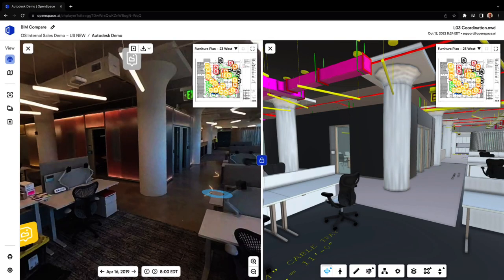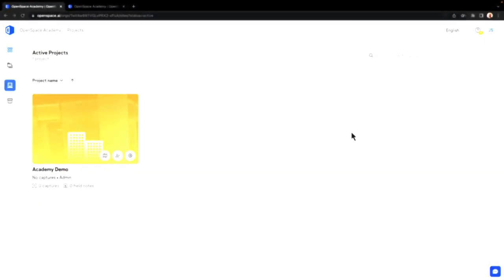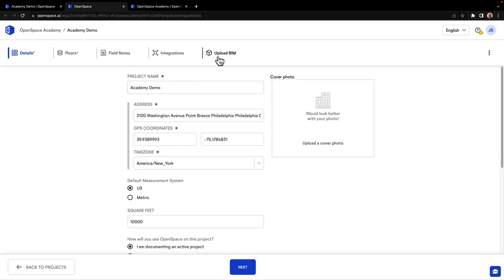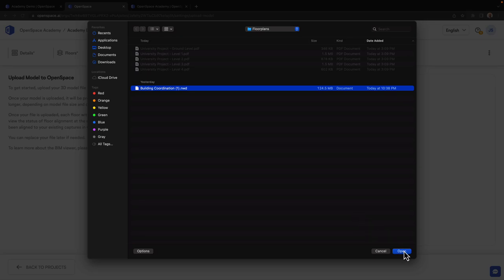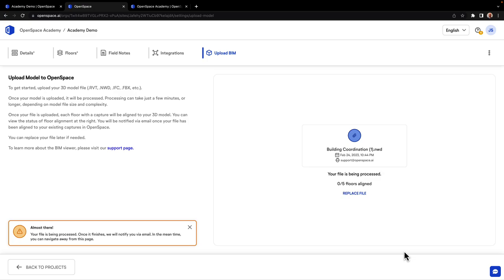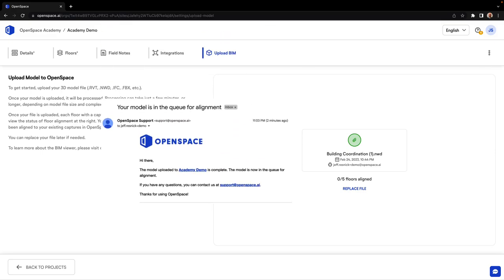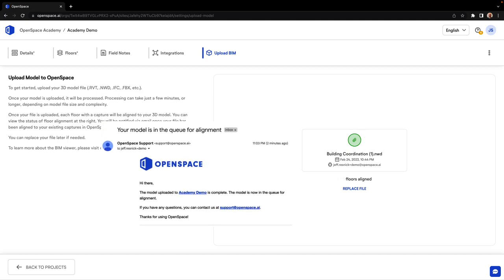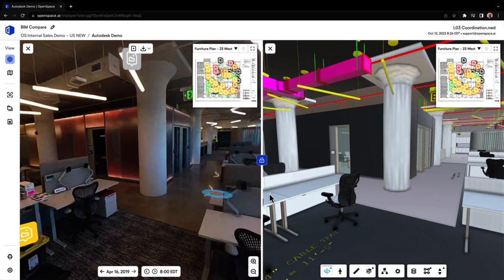Uploading a BIM Model to an OpenSpace Project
OpenSpace Academy offers online courses covering the fundamentals of reality capture. In this brief video, we explain how to upload your model to an OpenSpace project.

Using OpenSpace, anyone can easily navigate a 3D model from the office or the field. Watch this video to:

• Learn how to upload your 3D model to an OpenSpace project.
• Discover how OpenSpace aligns your model to your floor plan.

OpenSpace, the global leader in reality capture and AI-powered analytics, empowers construction and real estate companies of every size to digitally transform and create a 360° view of their built environment. Customers such as JLL, AECOM, and RG Construction have used OpenSpace to operate more efficiently and reduce risk, capturing more than 15 billion square feet of imagery from construction projects across thousands of sites in more than 91 countries.